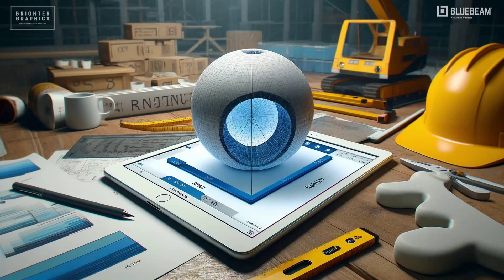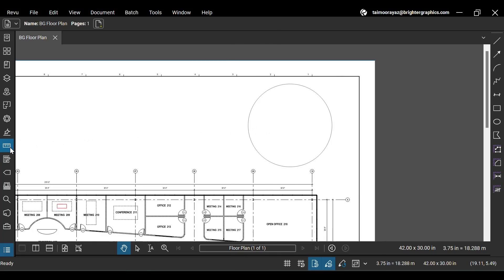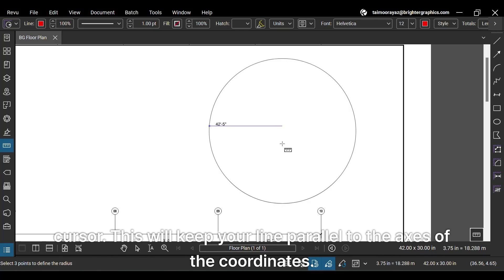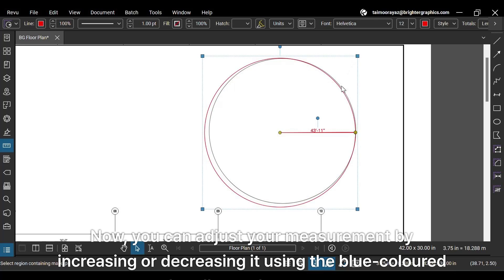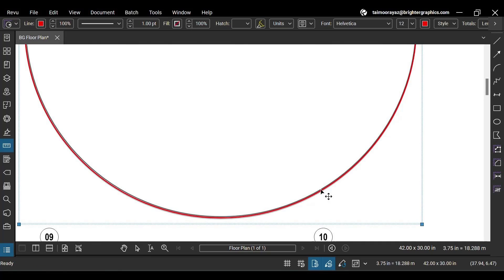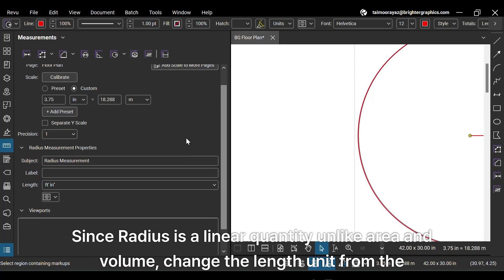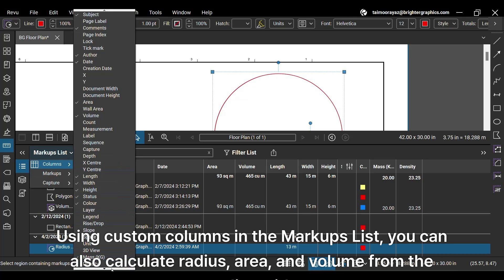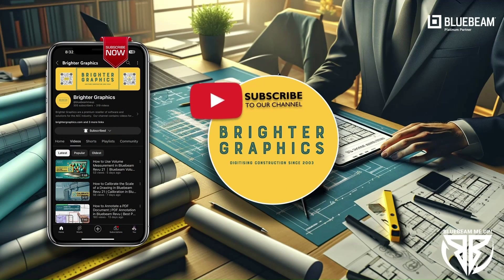How to Calculate Radius in Bluebeam Revu 21 | Radius Measurement in Bluebeam Revu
Radius measurement in Bluebeam Revu lets you precisely measure the radius of circular regions on construction drawings. Watch this short video tutorial to see how to use Radius Measurement in Bluebeam Revu 21.